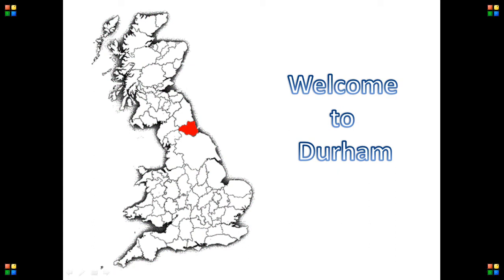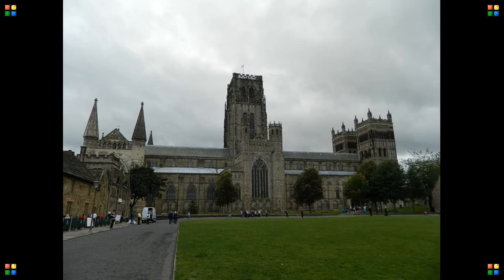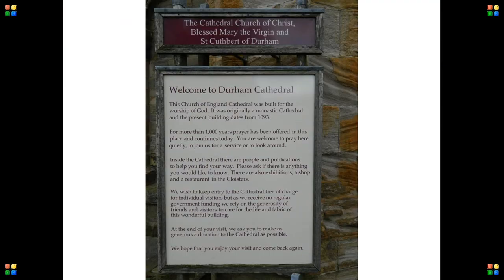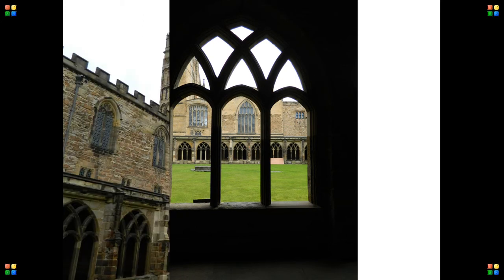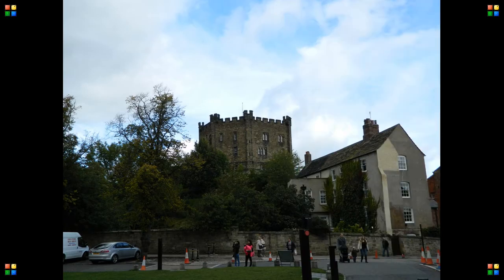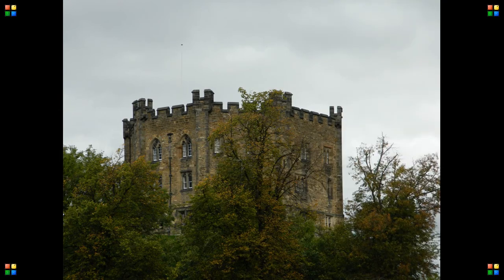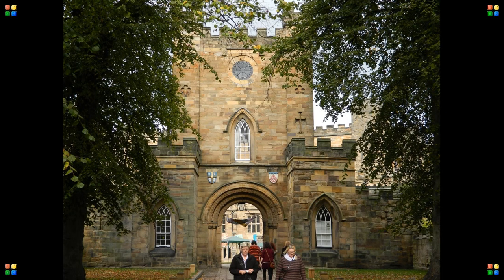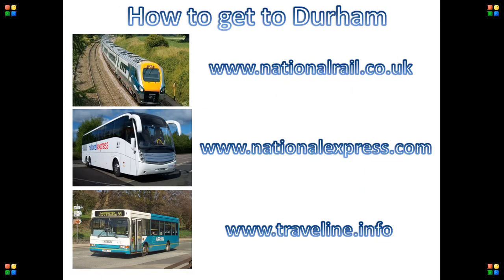Places to visit in England - Durham's Attraction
How to get to Durham
What to do in Durham